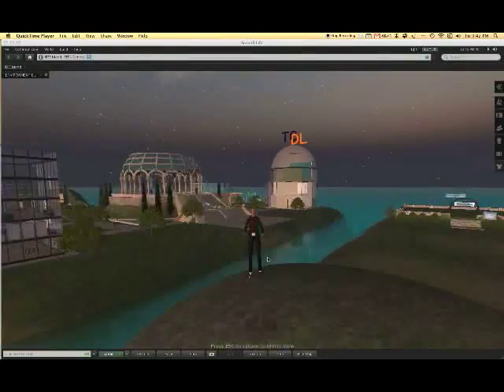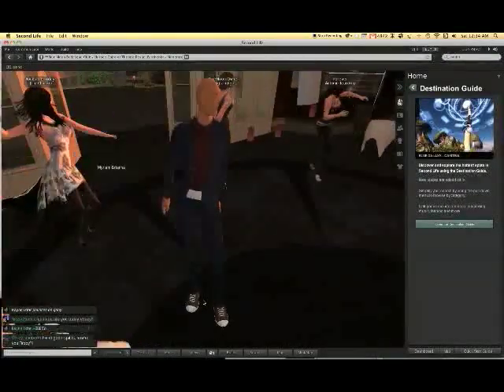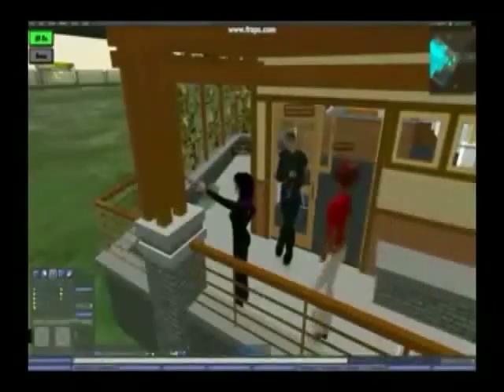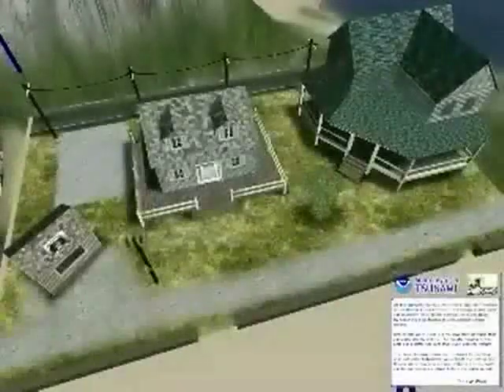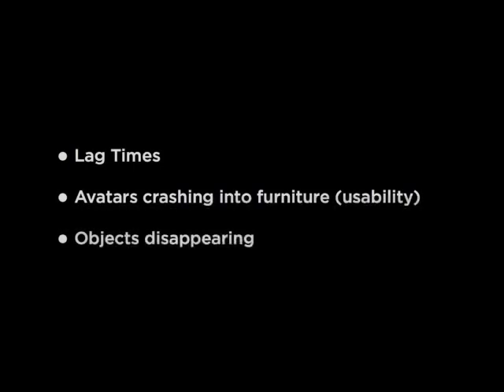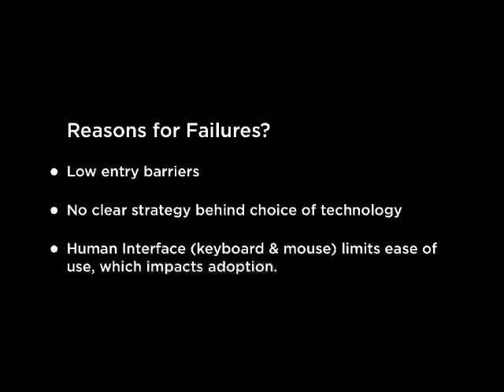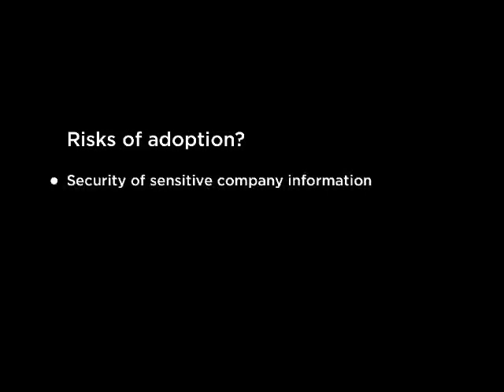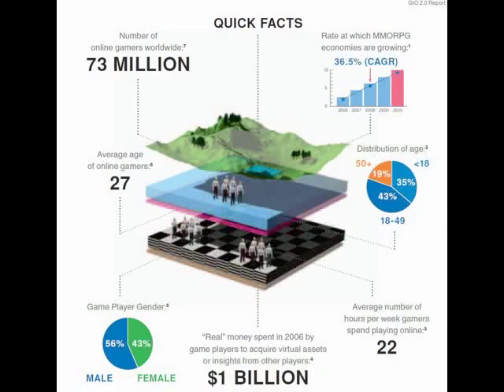OIM_VW_hdfin.mp4